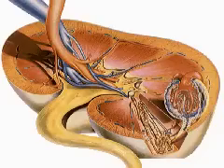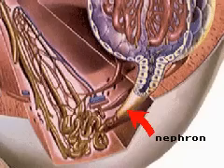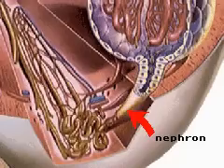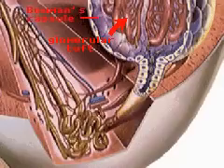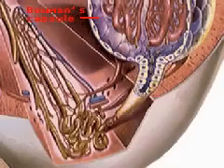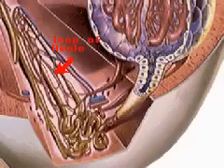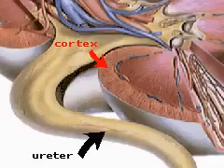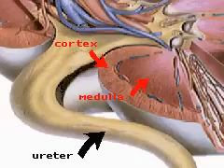anatomia nerek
nerki